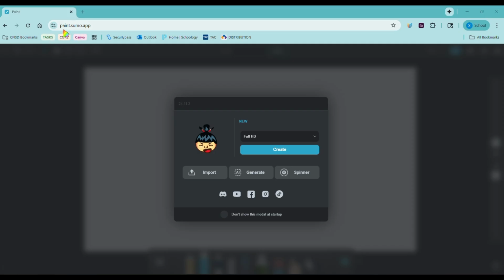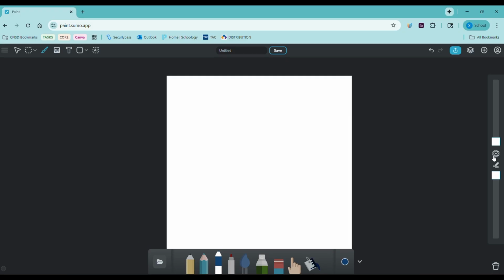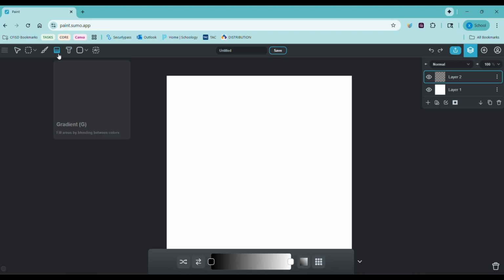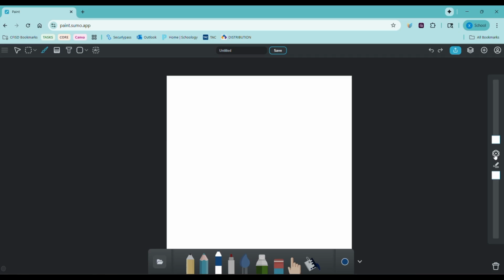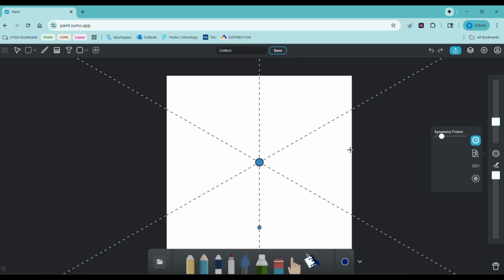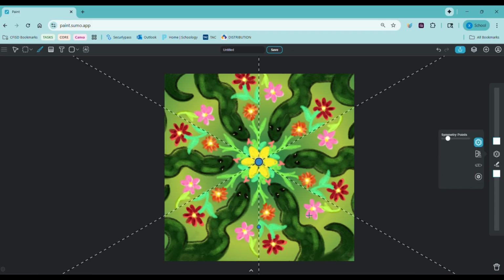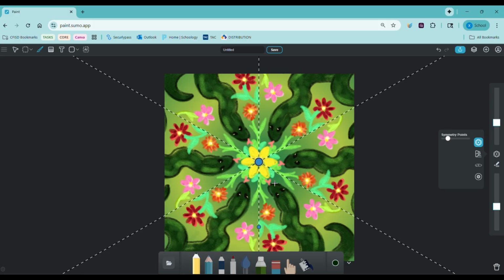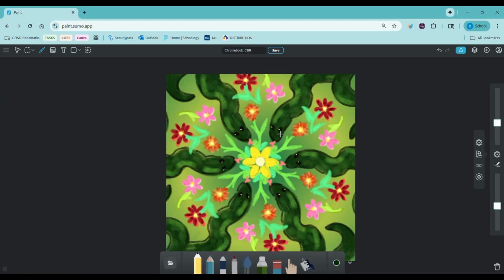Chromebook Activity #1 - Contrast | Balance | Repetition